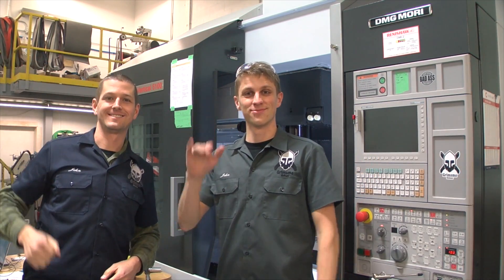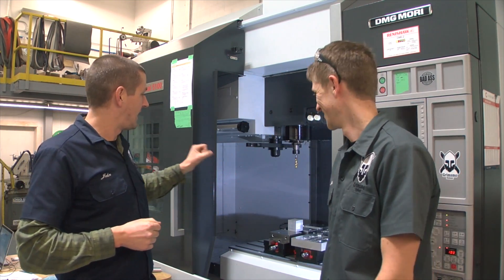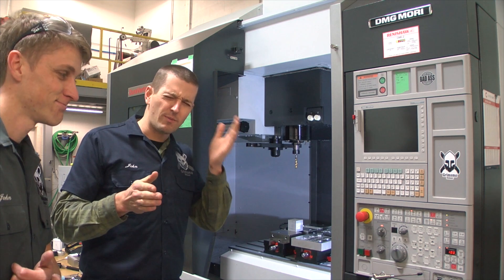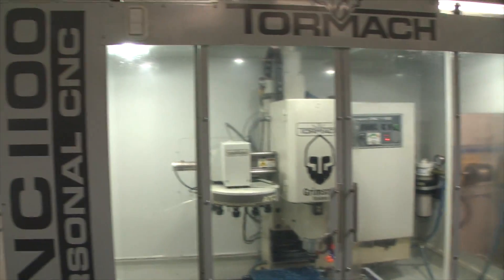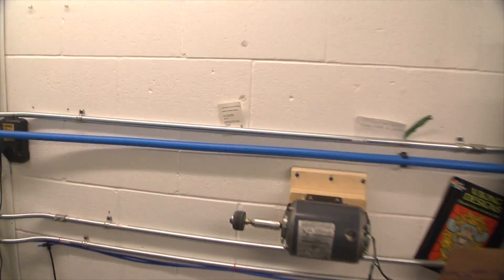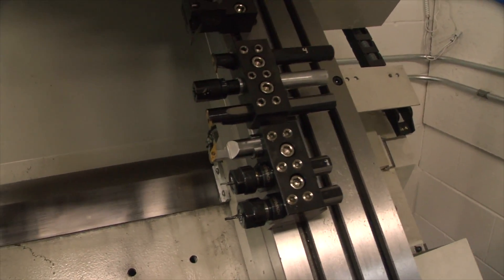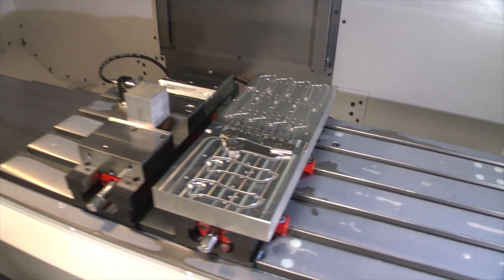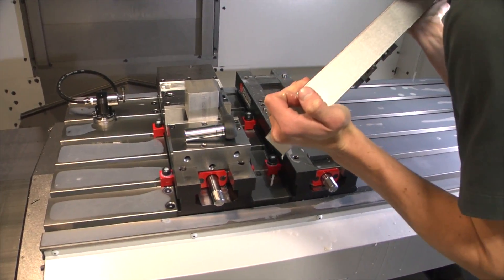John Grimsmo & John Saunders Wednesday Widget!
NYC CNC headed up to Grimsmo Knives in Canada!  Let's tear into a piece of 6061 Aluminum using Fusion 360 and a Mori Seiki Dura Vertical 5100 VMC!